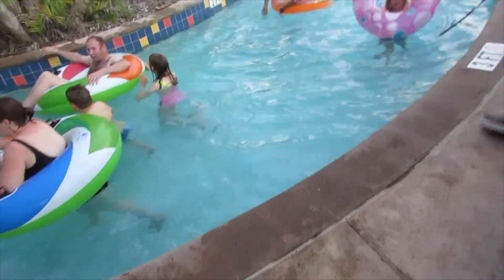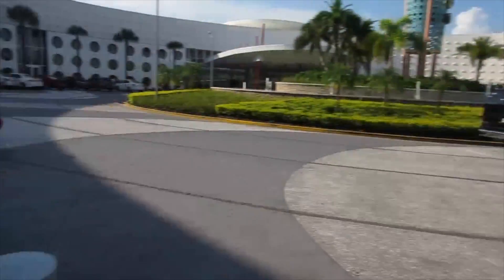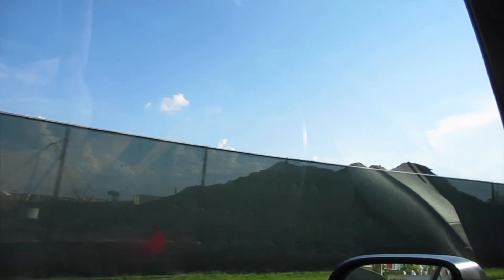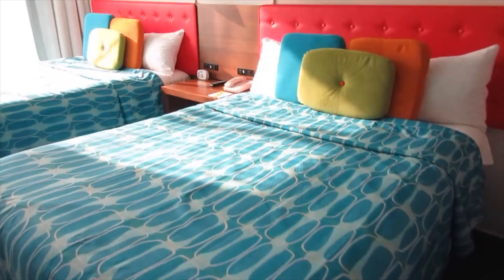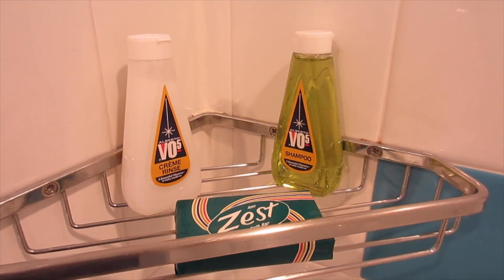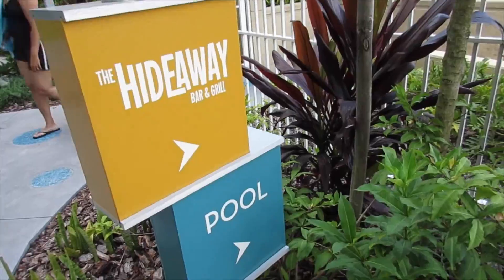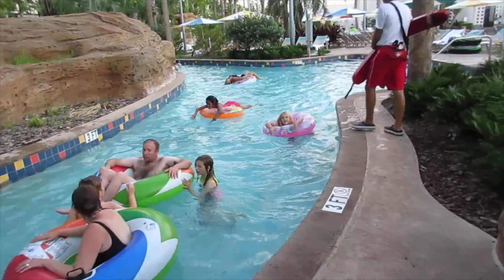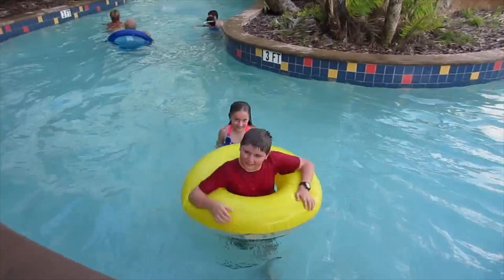FAST AND FURIOUS RIDE COMING TO UNIVERSAL ORLANDO RESORT!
Join our group of VIP Dreamers and get access to exclusive travel information from JFT We checked into our favorite Orlando hotel today at Universal Orlando Resort called Cabana Bay Beach Resort.  This hotel is themed after the old beach motels in the 50's and 60's.  It is such a fun resort with some pretty amazing resort amenities!

This was a kick off to the kids "back to school!"  We spent the evening playing at the pool with the lazy river...hours of entertainment!  Check out why we love this Orlando hotel!

About Us: As all good stories start, once upon a time there was a prince and a princess... okay, maybe not! We are NOT the typical family of four!  We have a fun, crazy and funny life full of adventure.  We live and play in the most popular tourism destination in the world, Florida, right down the road from Mickey Mouse and Harry Potter!  We homeschool our kids and own a travel business that allows us a lot of exciting opportunities like skydiving with iFLY, zip lining with Forever Florida or a photo shoot on a Disney Cruise. We have lots of amazing adventures and travel in Florida and beyond, and we do travel reviews, travel tips, travel products, homeschool tips, and lots more – we are always visiting and exploring new locations and products – stuff like Columbia, REI, Coleman, Camelbak, Walmart, Target, Lego, Disney, Universal, etc.  We post a new video every day!

Mickey Mail: Don’t forget to send us your self addressed stamped envelope, so we can send you mail from the Magic Kingdom!

Mail to:

3948 3rd St S #348

CAMERA EQUIPMENT USED:

We are often asked what kind of equipment we use for our daily videos. Here you go...

Camera - Canon PowerShot ELPH 340 HS 16MP and for underwater/rain video, the Fujifilm FinePix XP200 16MP